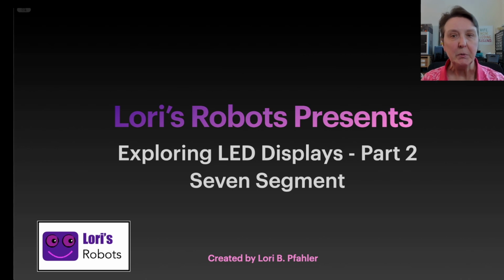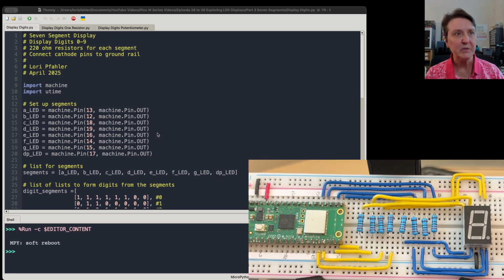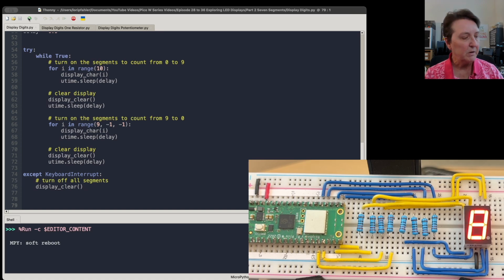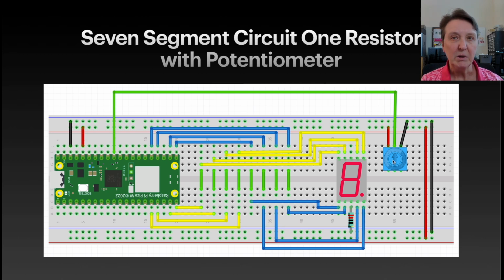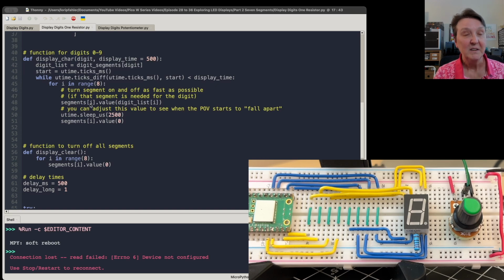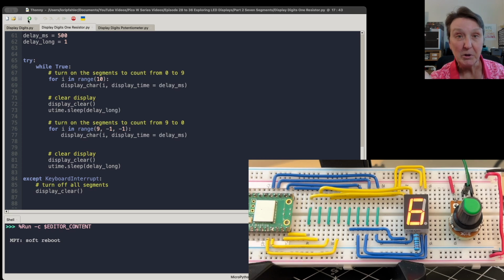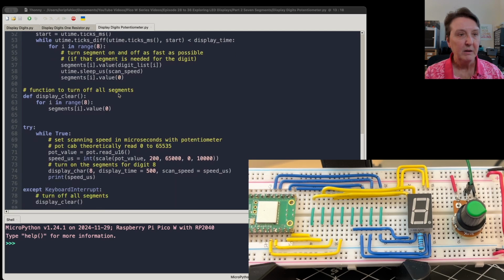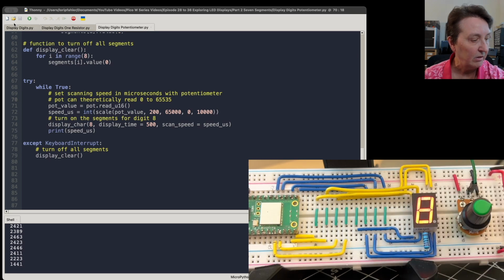Pico W Episode 29: LED Displays Seven Segment Part 2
In this series of videos (at least 10 planned), I will cover the basic LED displays (7-segment, bar graph, 8x8 matrix, 4 digit 7-segment) you might find in your beginning electronics kit.  Also included in the series is coverage of some "companion" components such as shift registers, network resistors, breadboard power modules, and dip switches.  We will then "graduate" to LED displays with driver chips such as the MAX7219 and HT16K33.  This episode is the second part covering basic operation of the seven segment display.